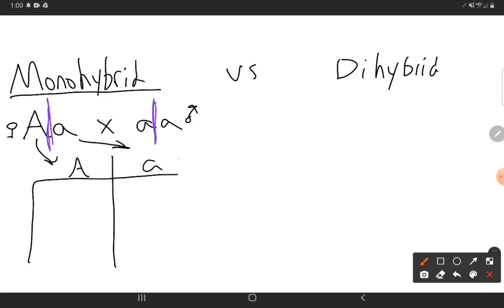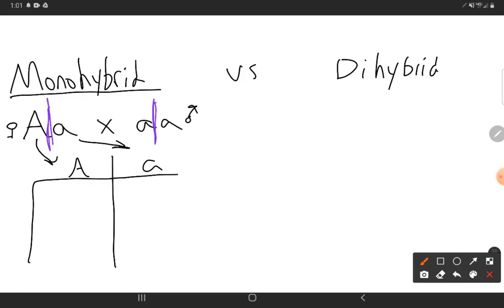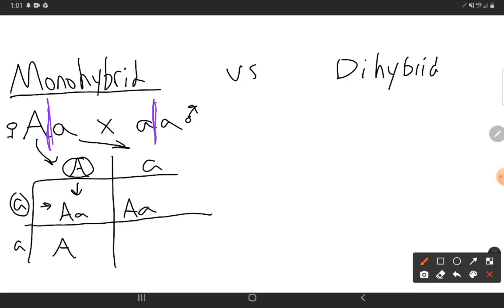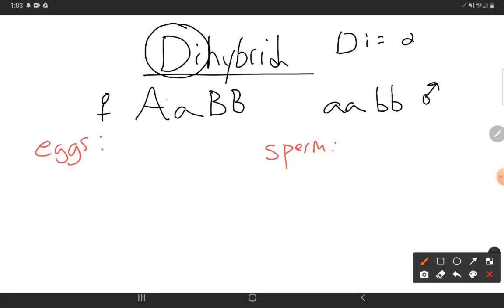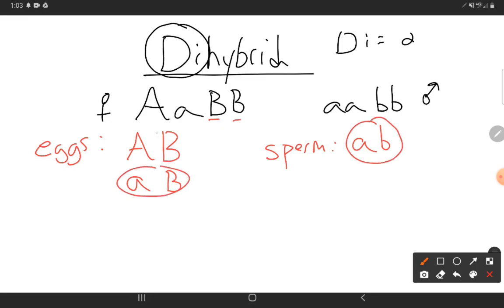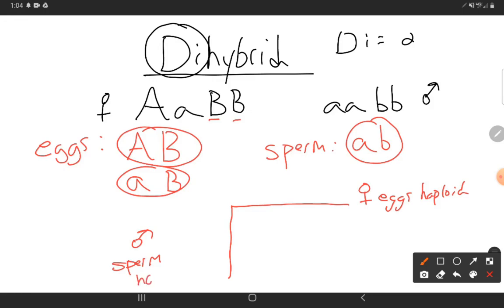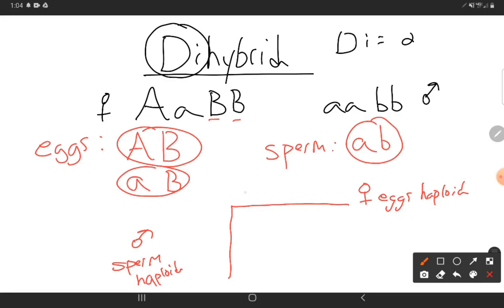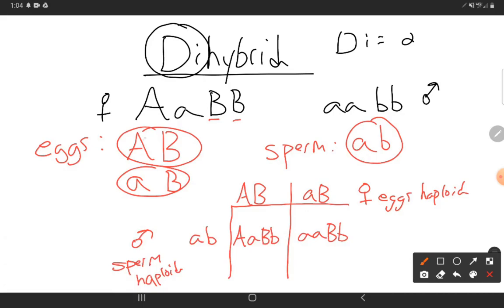Mono vs Dihybrid Cross